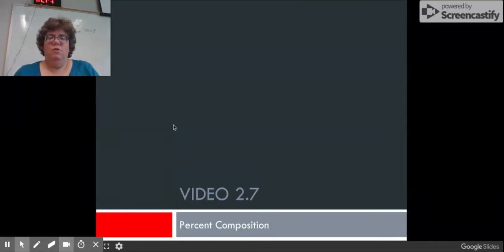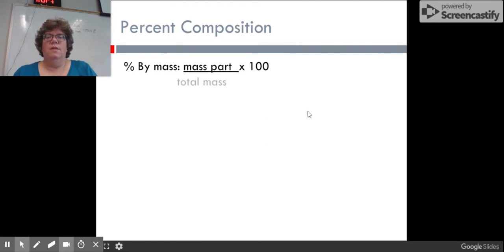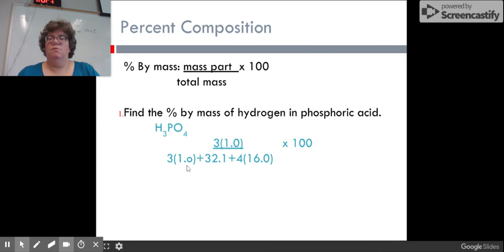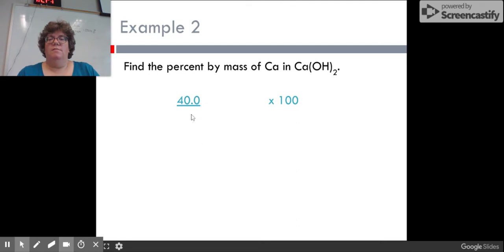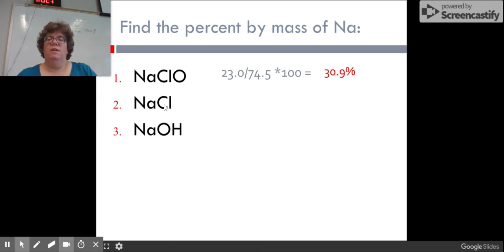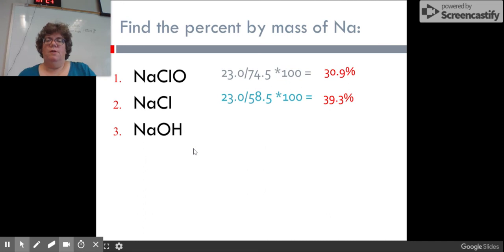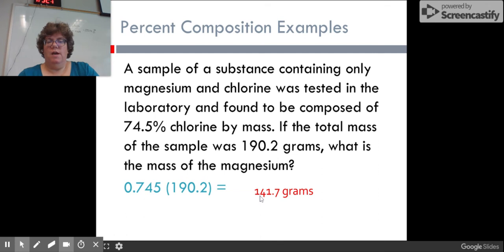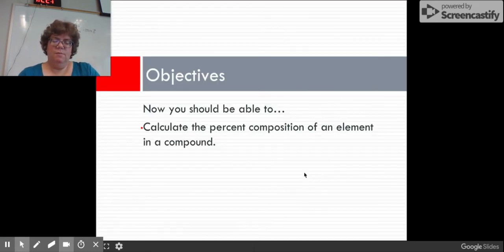Video 2.7a Percent Composition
Calculate the percent composition of an element in a compound.